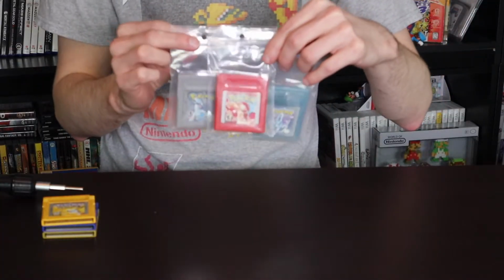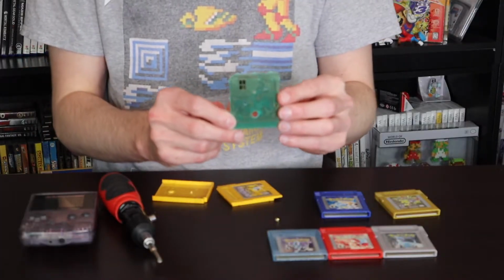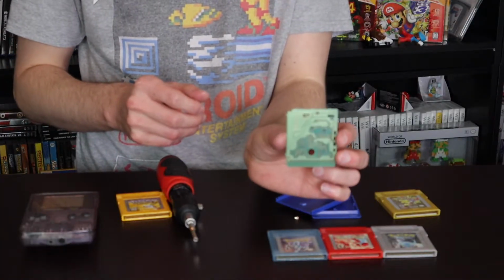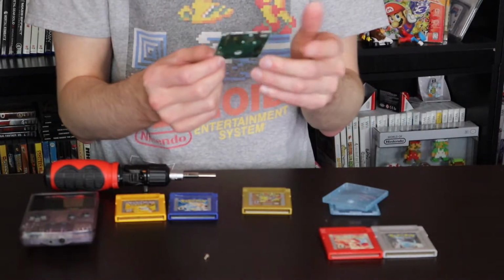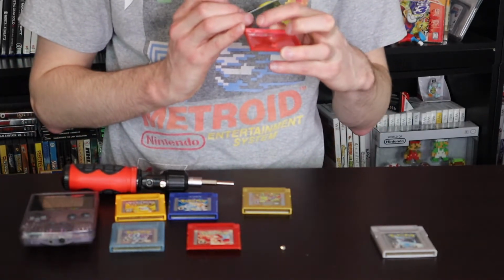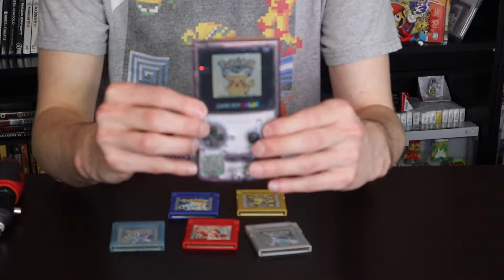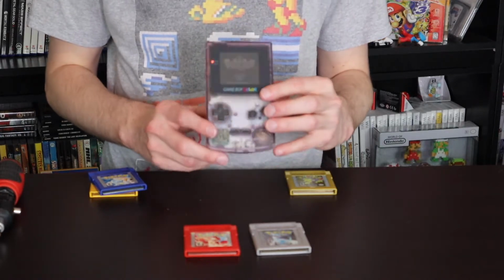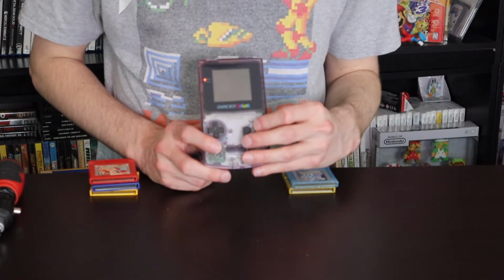REAL OR REAL FAKE GAMEBOY GAMES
It always sucks taking the risk whenever buying used games, however in this video I show you how to figure out if these Pokemon games are real or real fake gameboy games!! I love the Pokemon series, however so many fakes are out in population which makes me question everyone that I find!! Which means I need to know whether or not the Pokemon Gameboy games are real or real fake, which is no good! So I got 6 different Pokemon Gameboy games and I take them apart and show you how to figure out if any of these games are real or real fake gameboy games!

Logo Shirt: